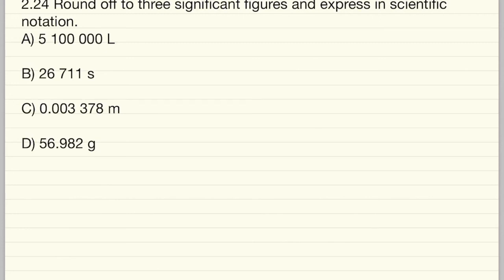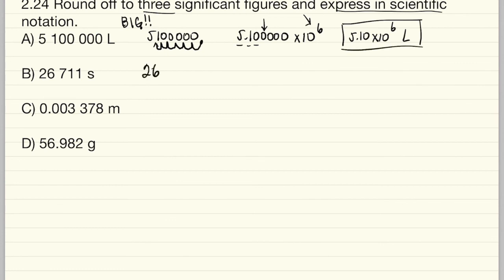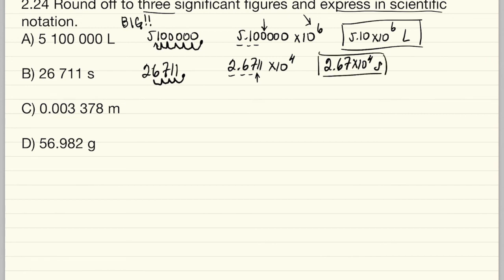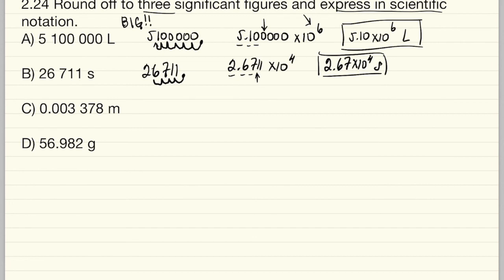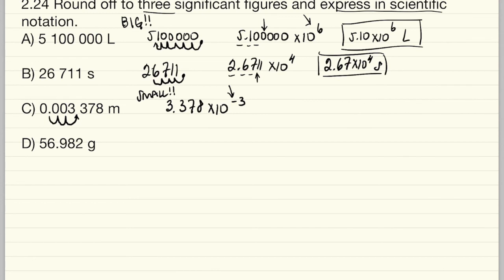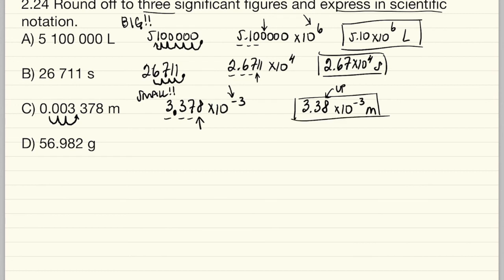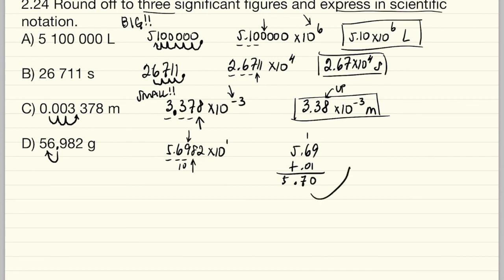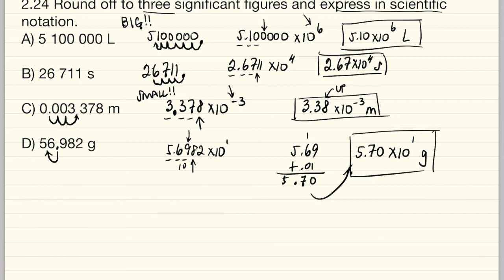Chemistry [Timberlake 12th] Problem 2.24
This is problem 2.24 from Chemistry, Timberlake 12th edition.
Round off or add zeros to each of the following to give an answer with two significant figures.
a) 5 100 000 L
b) 26 711 s
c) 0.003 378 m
d) 56.982 g
This is the same as problem 1.32 in the Timberlake 11th edition.